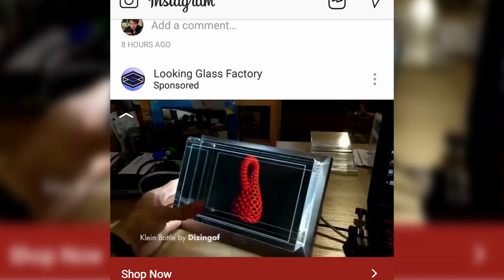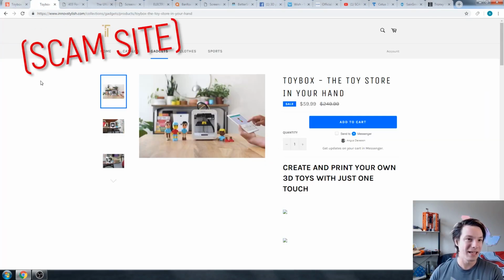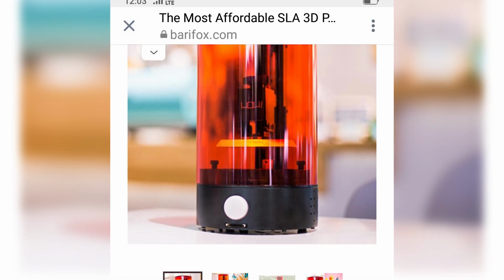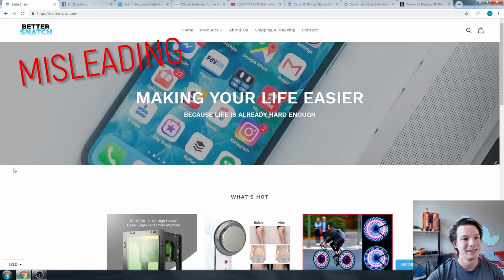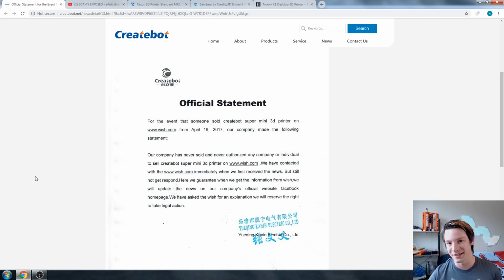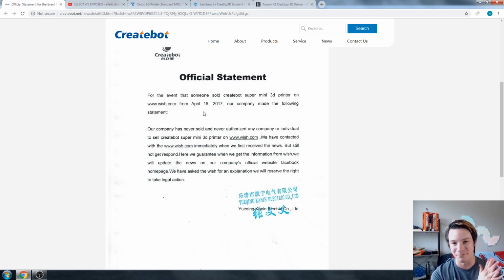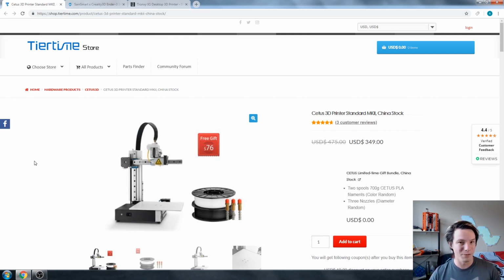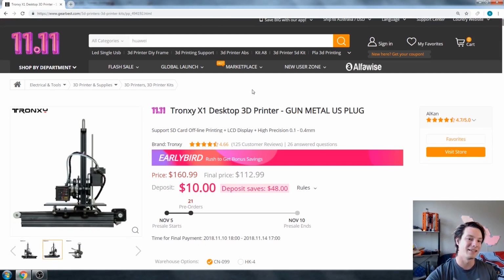3D Printer for $20.99?! No. It's a scam.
Please be careful when purchasing your 3D Printer, there are many scam websites that will rip you off being advertised on Facebook and Instagram. If it looks too good to be true... well, you know how it goes!

3D Printing Essentials